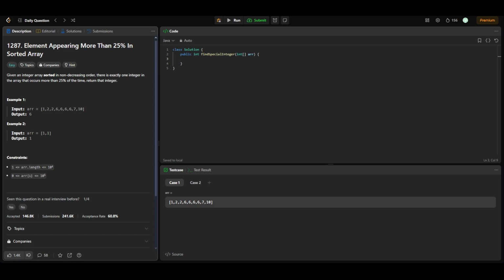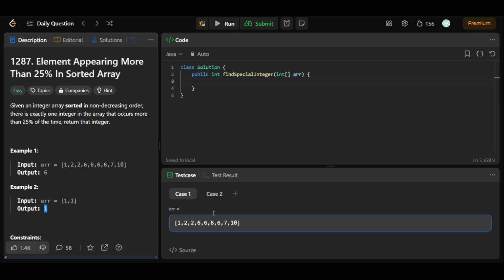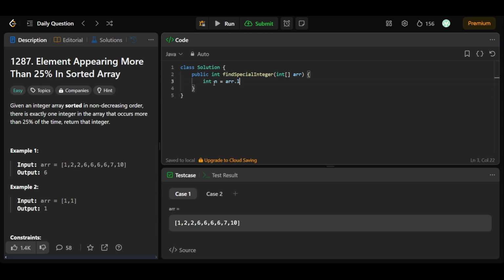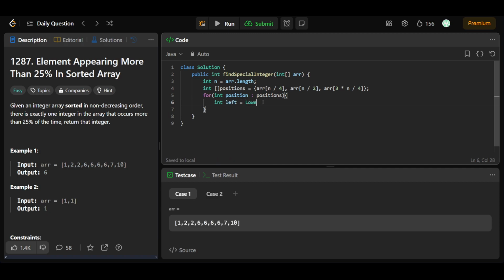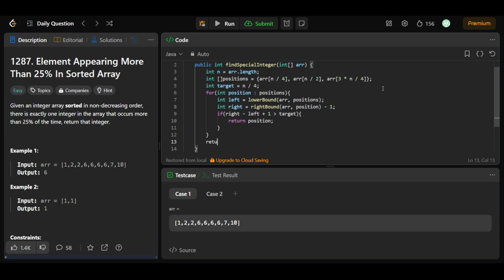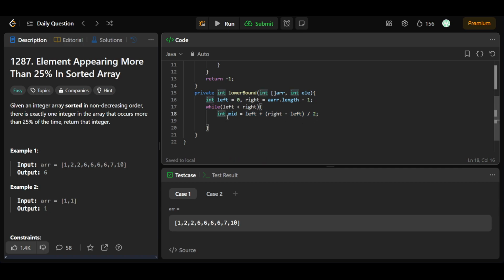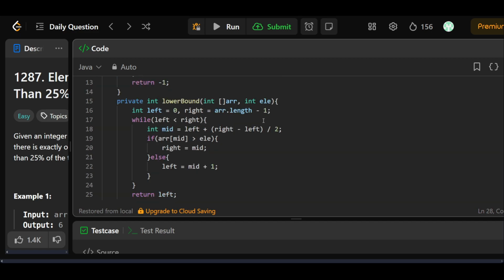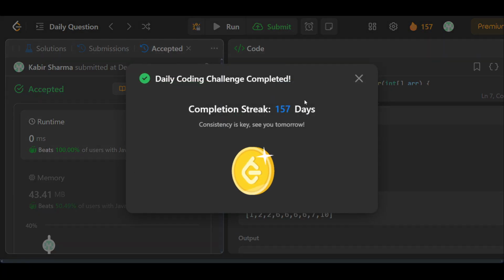LEETCODE DAILY QUESTION 1287 | Element Appearing More Than 25% In Sorted Array | Is Kabir Coding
In this video I'll be solving LeetCode daily question 1287. Element Appearing More Than 25% In Sorted Array using Binary Search.